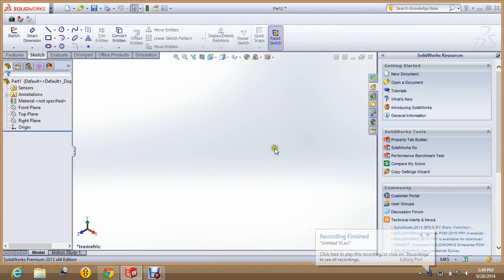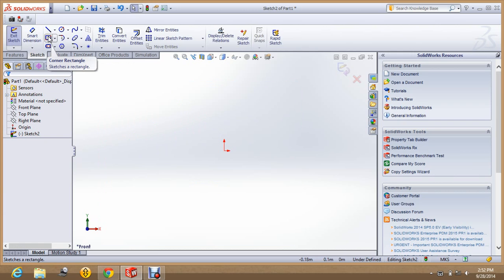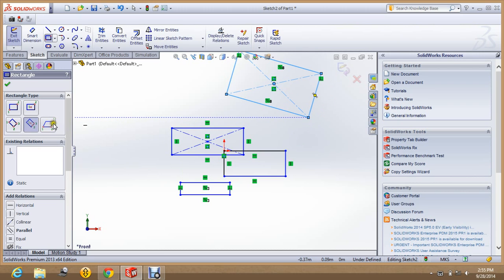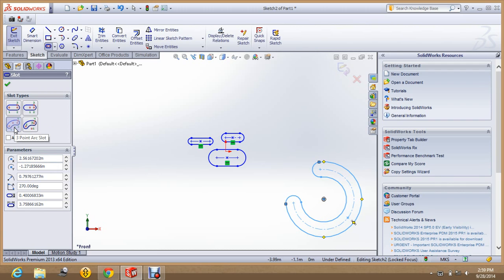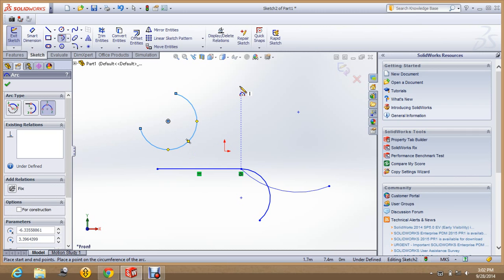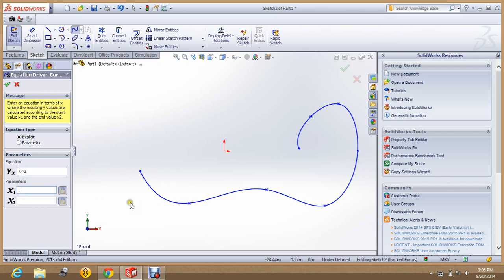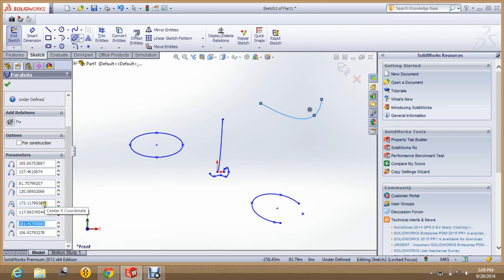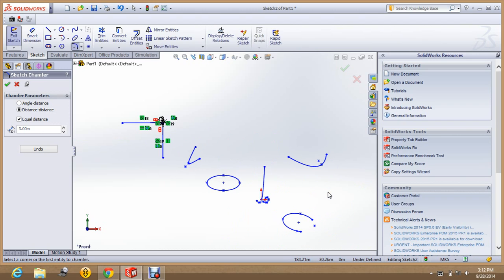Sketching Commands in solidworks2013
The video gives an overview of the following sketching commands:
line, centreline, rectangle, circle, ellipse, partial ellipse, parabola, conic, straight slot, tangent arc, polygon, spline, equation driven curve, fillet, chamfer